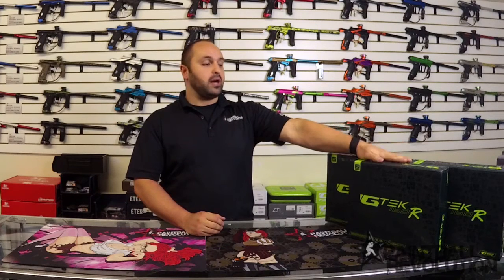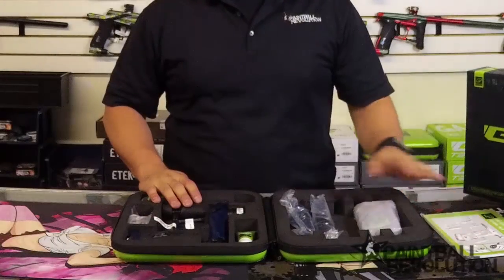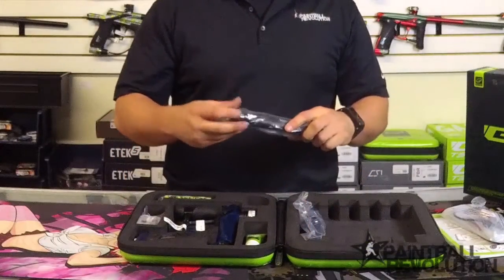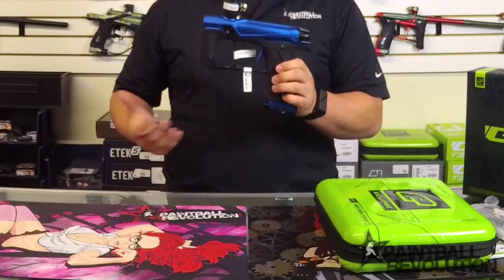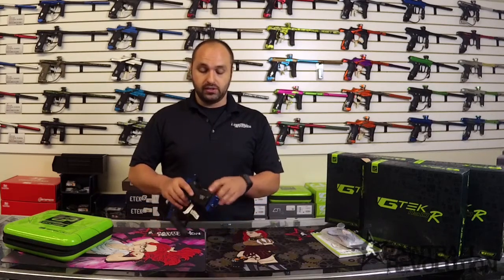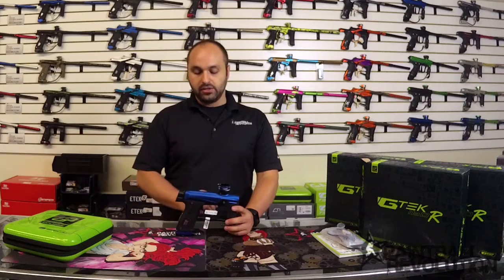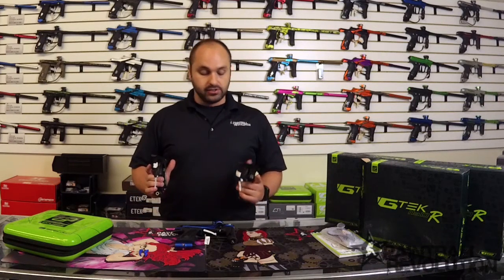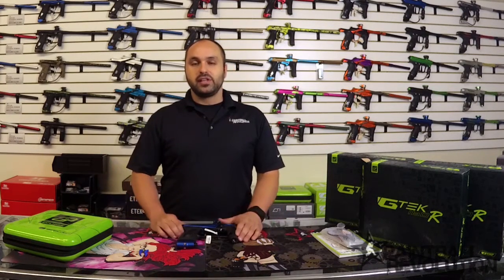Planet Eclipse GTek 160R Unboxing and Review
The Planet Eclipse GTek 160R is available now! In this video, we unbox the new marker and do a first impressions review...
Be sure to get one quick becasue they're going fast!

In other news, the Paintball Revolution custom trigger for the Planet Eclipse CS1 also works for the GTek 160R and will fit for all future Planet Eclipse Markers!